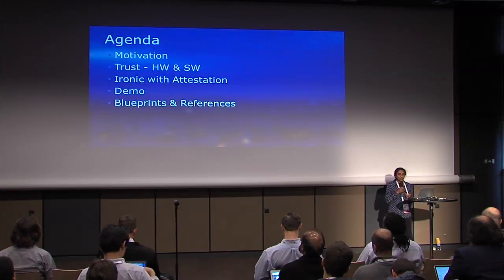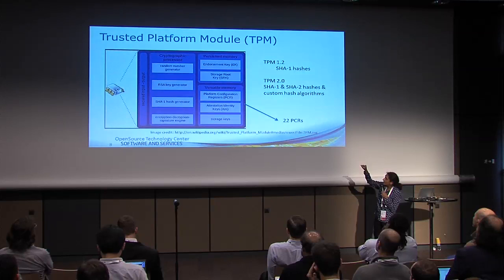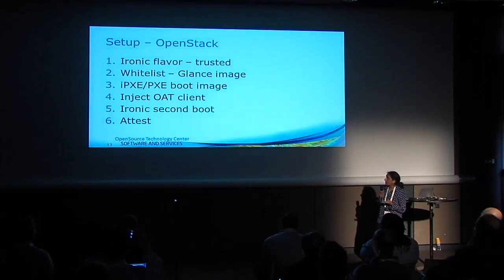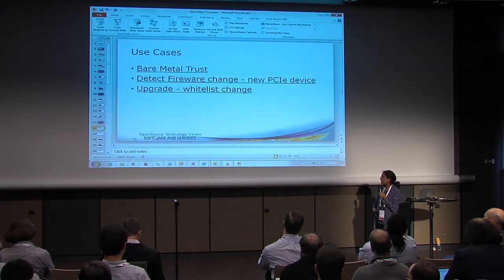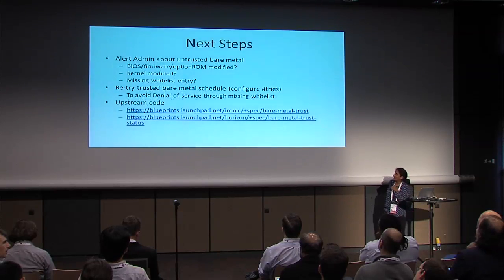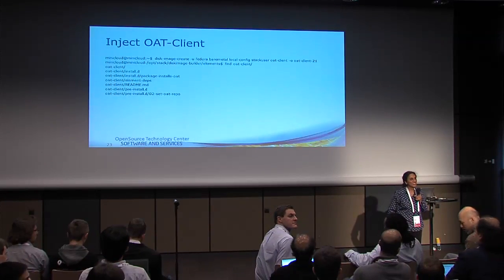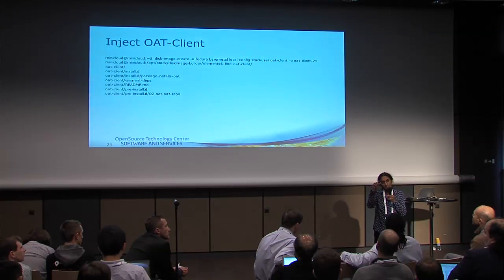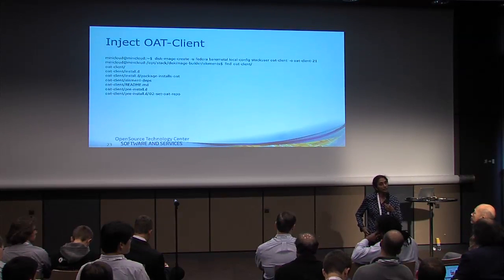Trusted Bare Metal What's That?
You are a cloud user who wants bare metal for performance forging the security benefits of virtualization. All the OpenStack services, such as, Nova, Keystone, and Glance, all run on bare metal. At launch time, can we trust that they are free of malware?